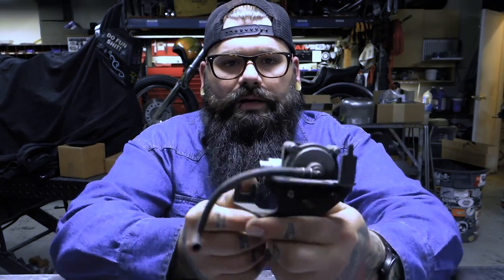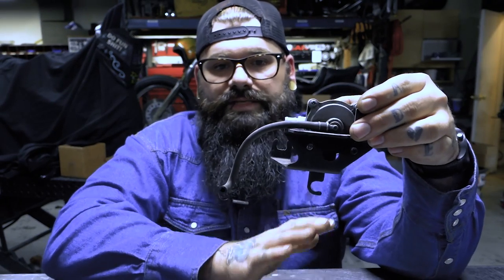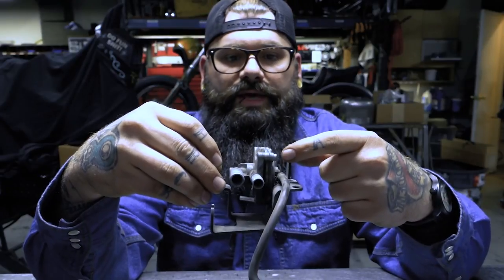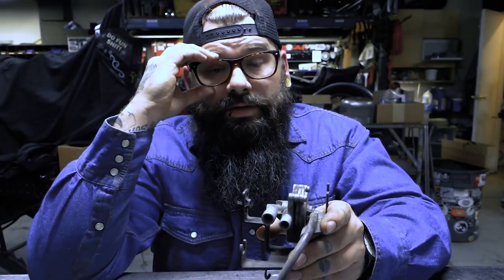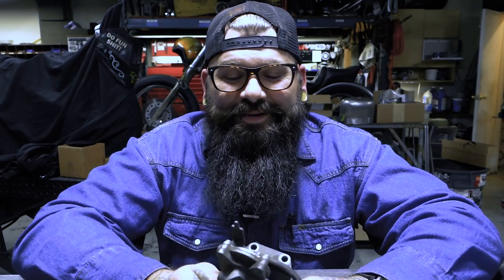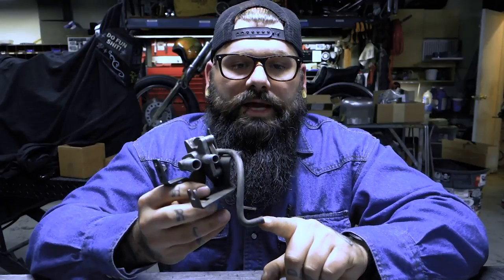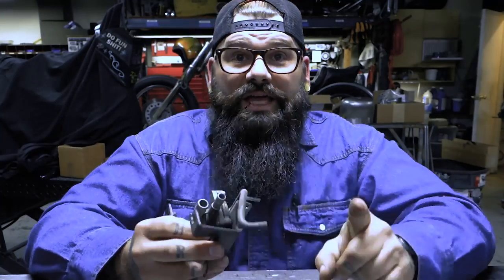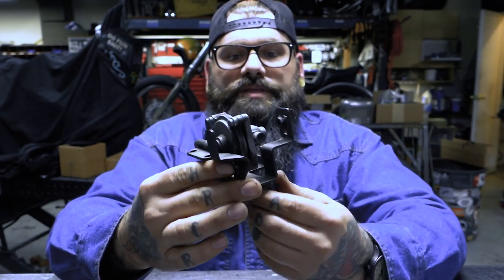Honda Shadow AFP Removal (Auto Fuel Petcock) - HOW TO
Plug up that stupid little vacuum hole with our stainless AFP Plug! Get it in our stainless carb bolt replacement kit!
TJ explains the AFP (Honda's version of an auto shutoff valve) and how to remove it:

The AFP is a vacuum-operated diaphragm that goes to the rear cylinder of the Honda Shadow VT600 ('99-'07). The one shown here was actually recalled. The easiest way to get rid of it is to run a line from the gas tank to the carburetor (always put a fuel filter in that line), then pull the hose from the port and use a specially-made AFP plug to close the port. DO NOT FORGET TO PLUG THE PORT. As always, we want to help make your life easier, so WE SELL THESE!

If you don't plug the port your rear cylinder won't work and your bike will run like shit! THIS STEP IS IMPORTANT!

On the hunt for LEGIT BADASS CUSTOM HONDA SHADOW PARTS?!